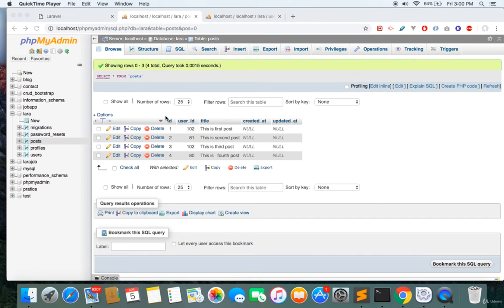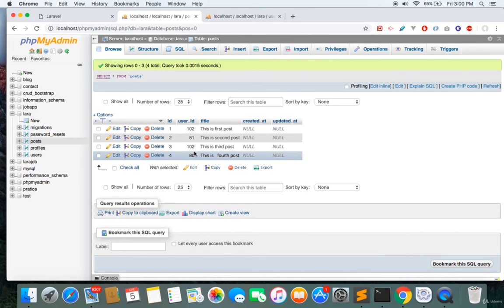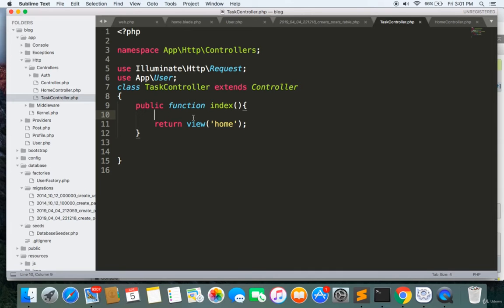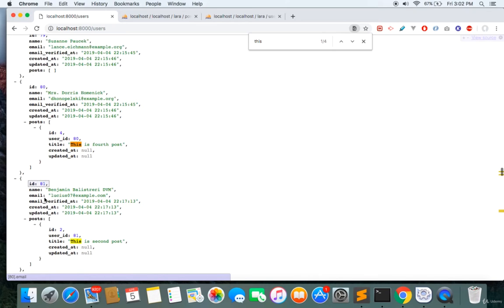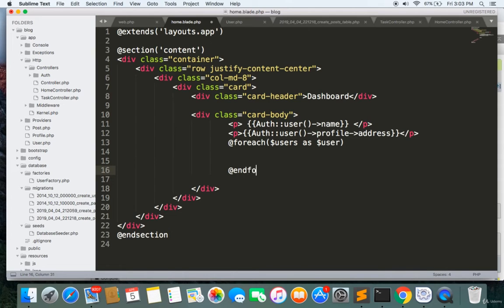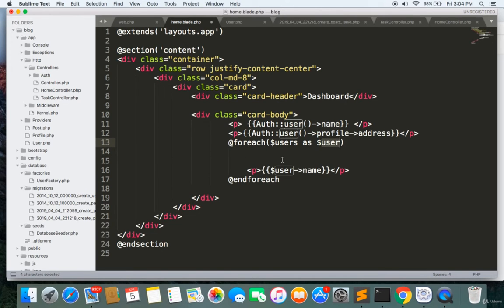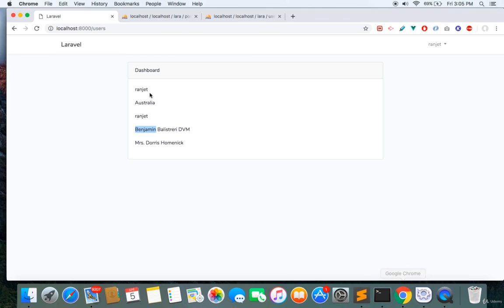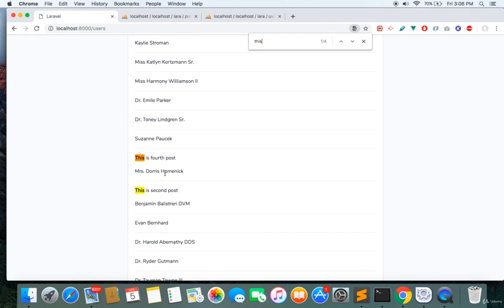Laravel one to many relationship part 3